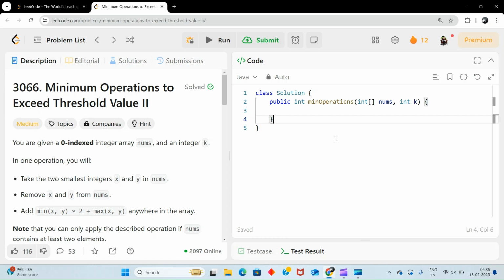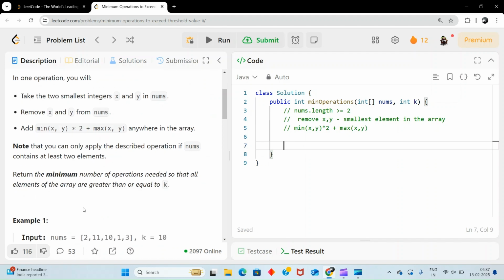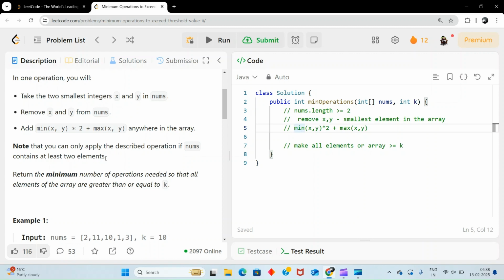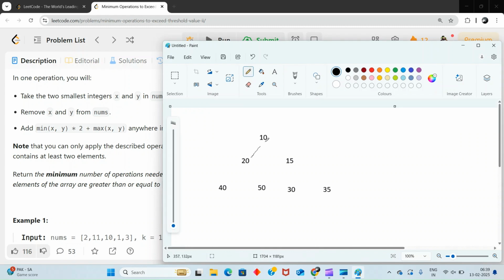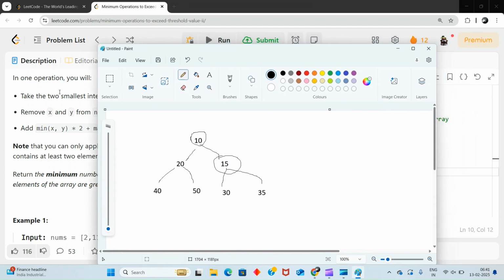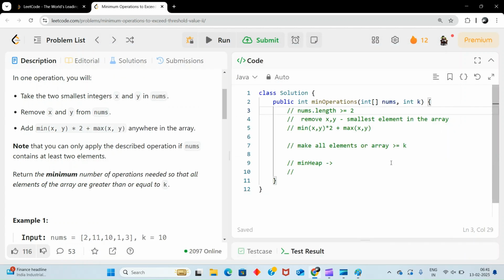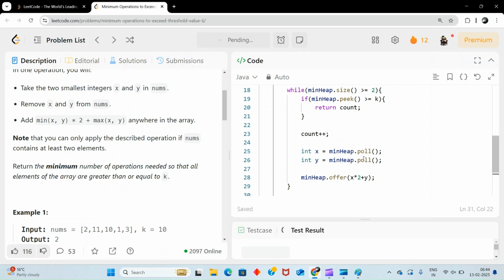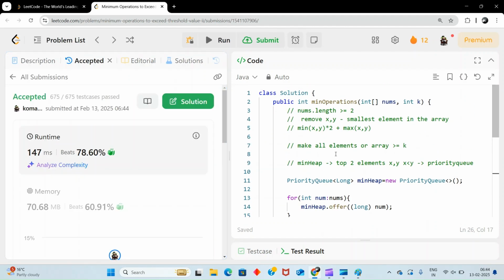Leetcode | 3066 Minimum Operations to Exceed Threshold Value II | Java | Simple Approach | Heap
3066  Minimum Operations to Exceed Threshold Value II

983. minimum cost for tickets
leetcode 494
leetcode 2381
leetcode 983
leetcode 45
leetcode 162